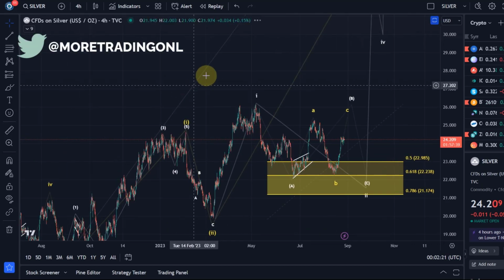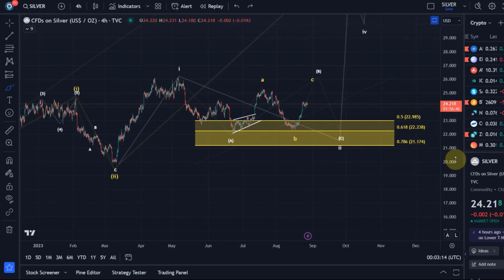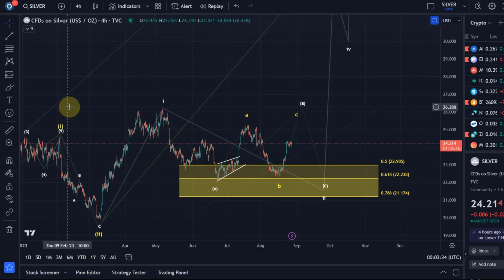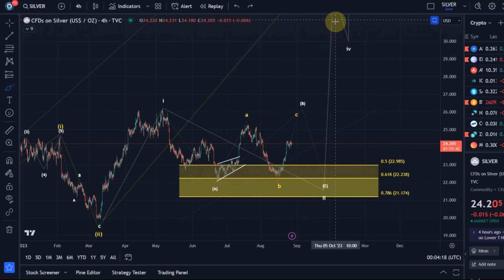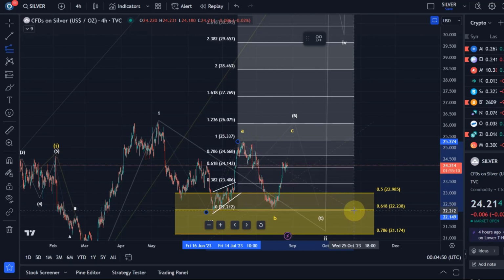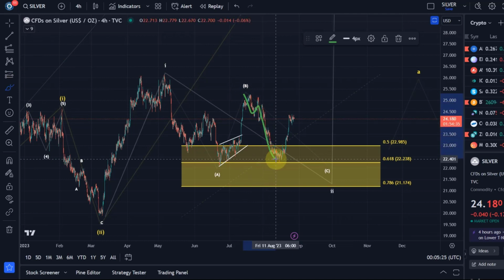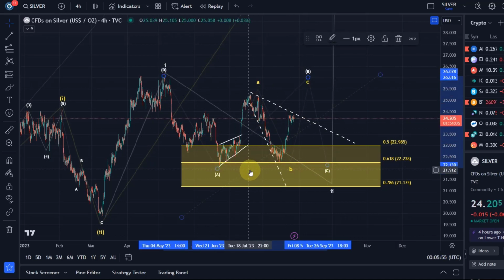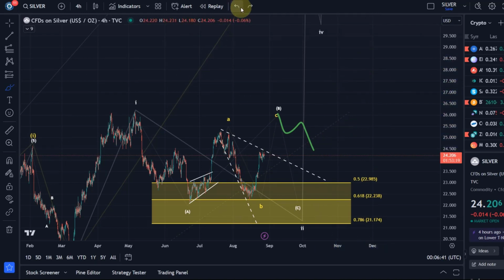SILVER Futures Technical Analysis Today - Elliott Wave and Price News, Silver Price Prediction!